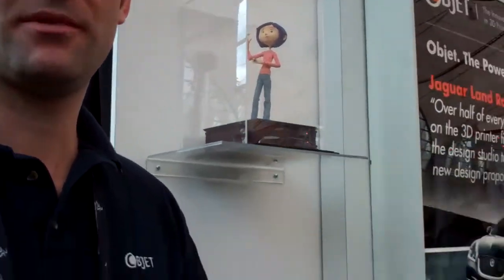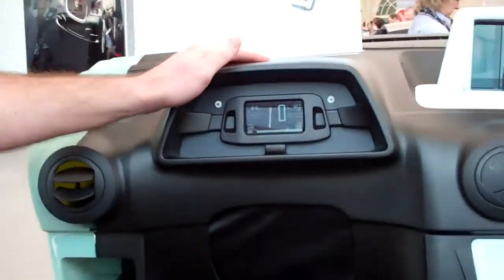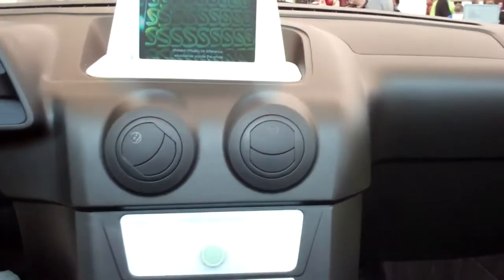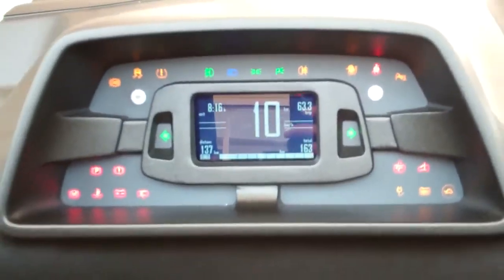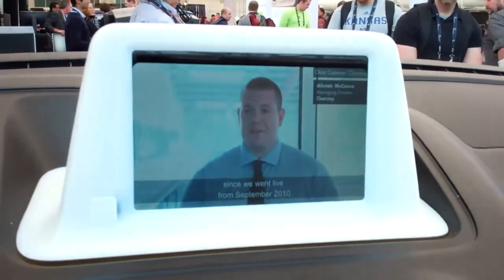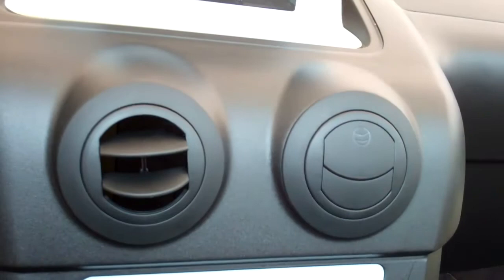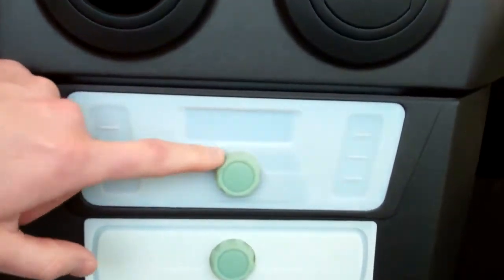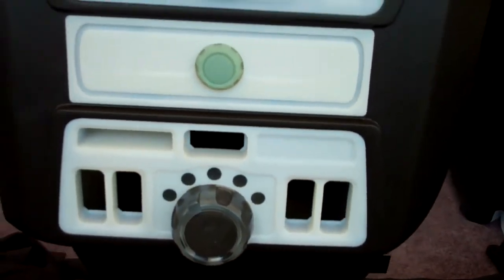3D Printing Street Scouter Dashboard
Statement von Gerald A. Berberian, Anwendungsingenieur bei Objet Geometries Inc. zum 3D Printing Street Scouter Dashboard weitere Info